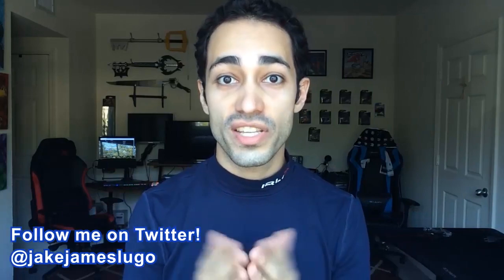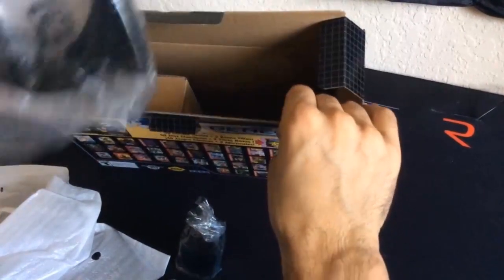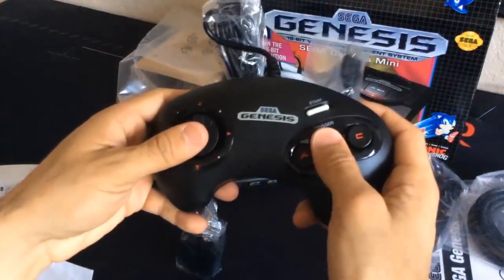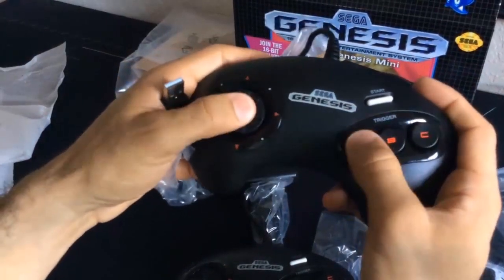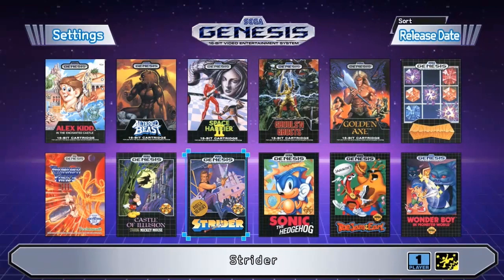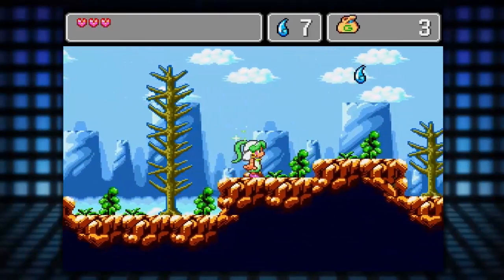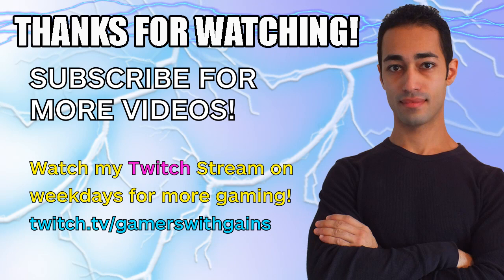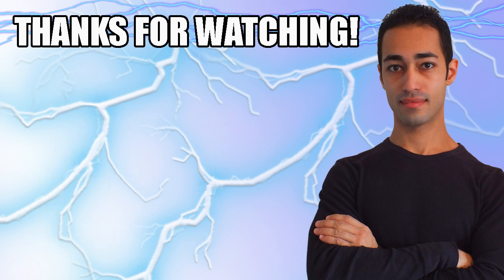SEGA Genesis Mini Review & Unboxing - BEST MINI CONSOLE?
Genesis Does What Nintendont? Let's unbox and review the SEGA Genesis mini console. Is it the best retro console around?